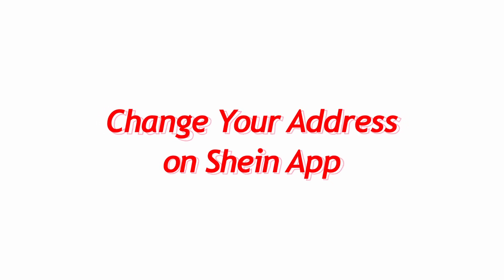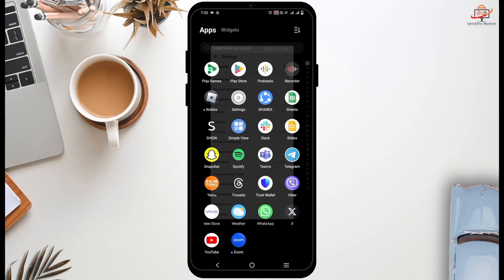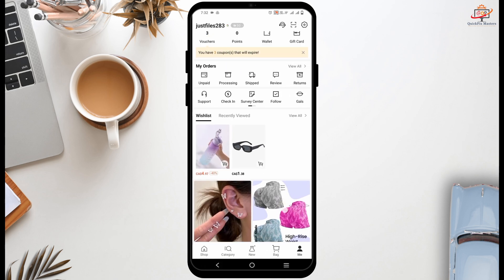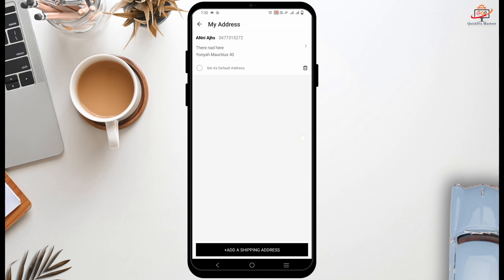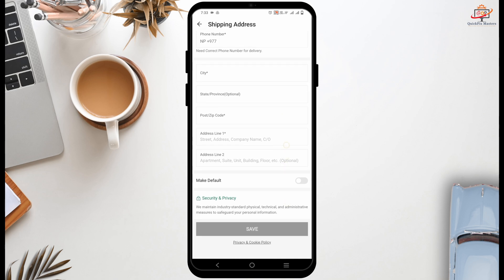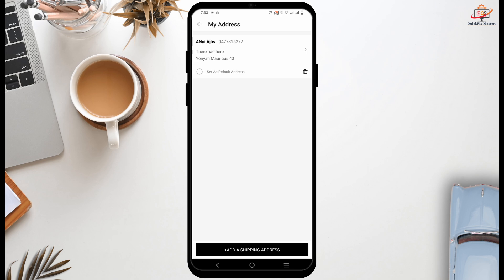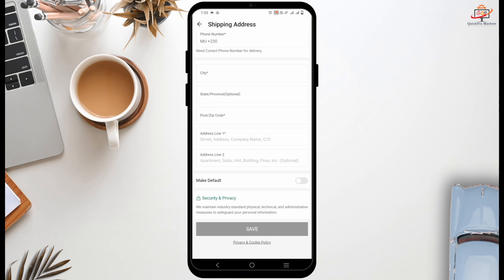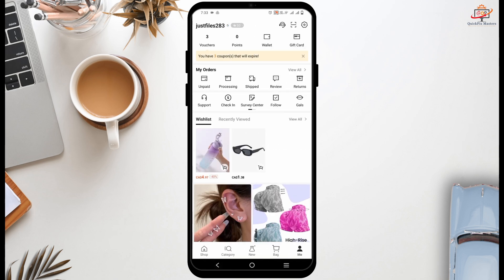How to Change Your Address on Shein App | Easy Fix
How to Change Your Address on Shein App

Need to update your shipping address on Shein? Follow this step-by-step guide to easily change your address on the Shein app.

**Timestamps:**
0:00 - Introduction
0:10 - How to Change Your Address on Shein App